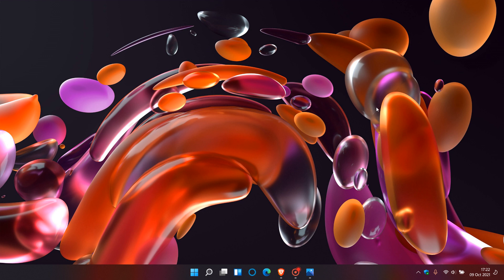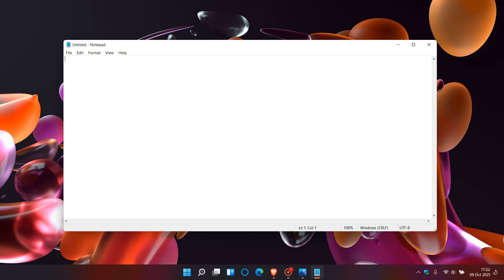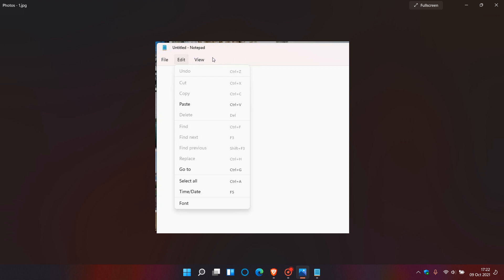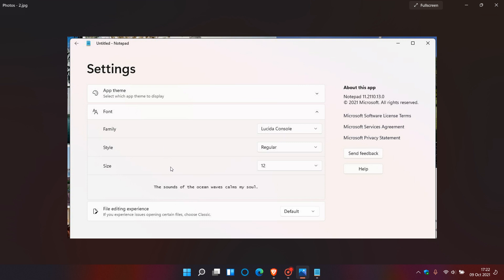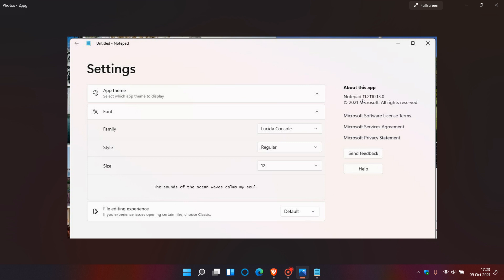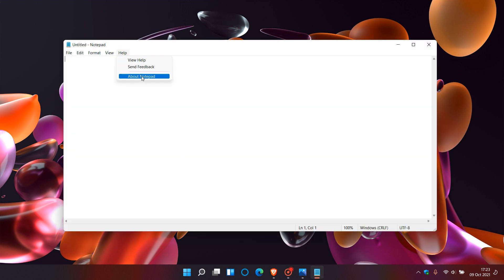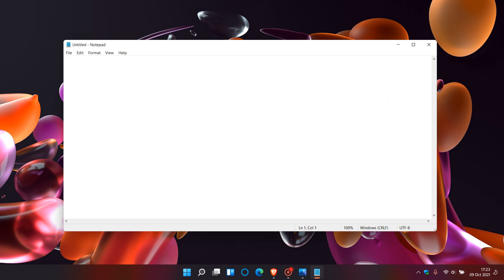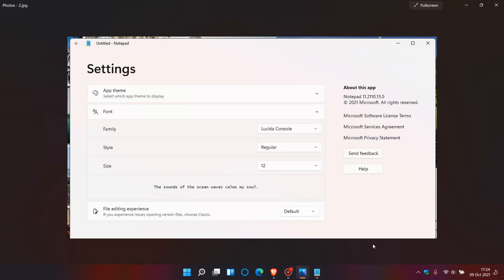Windows 11 could be getting a redesigned Notepad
Recently leaked images show a new design with some changes and a new settings page.